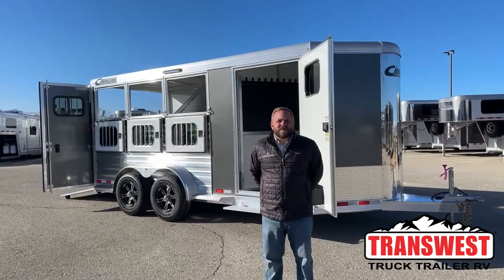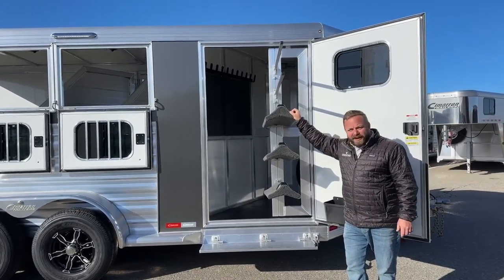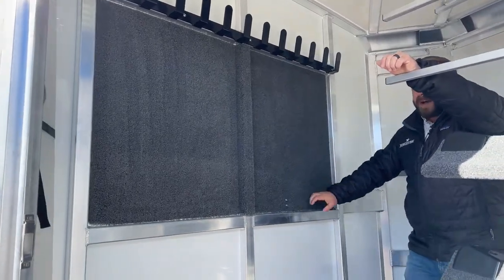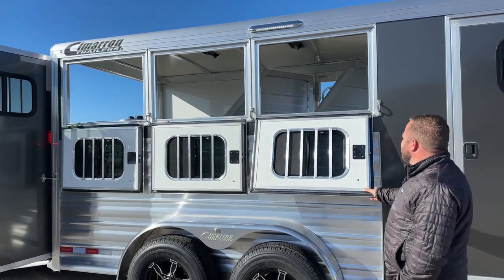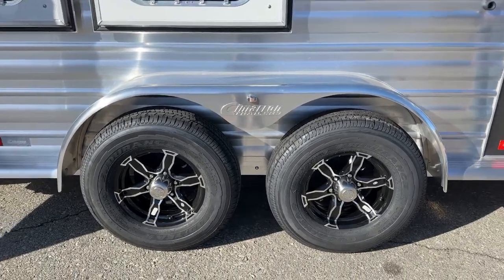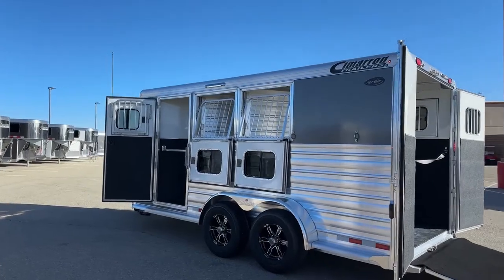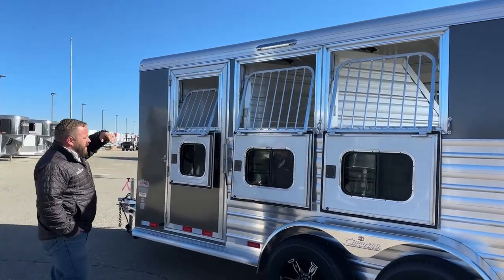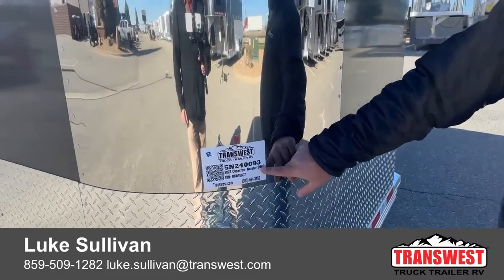2024 Cimarron Norstar 3 Horse Bumper Pull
lukesulivan is walking around a 2024 cimarrontrailers Norstar 3 Horse Bumper Pull - 5N240093 This Trailer has diamond plate on the nose to protect from road debris, the front tack room, with rubber easy-to-clean flooring, full-size matching spare, carpeted swing-out saddle rack, swing-out blanket bars, a corner water tank, carpeted bridle hooks, and LED inteor lighting. The exterior of this trailer has dark charcoal metallic sheeting. The Stall area has removable rubber mat flooring, LED interior and exterior lighting, two padded dividers, one being a full stud divider, Cimarrons heavy-duty drop-down windows on both the head and hip side, and 50/50 rear doors. Live at Transwest Truck Trailer RV Of Frederick